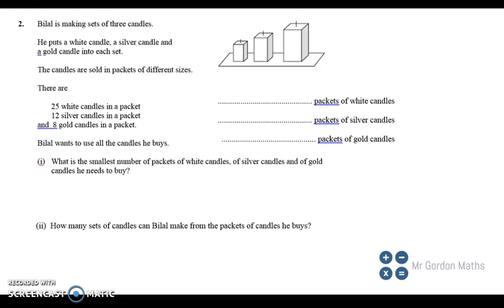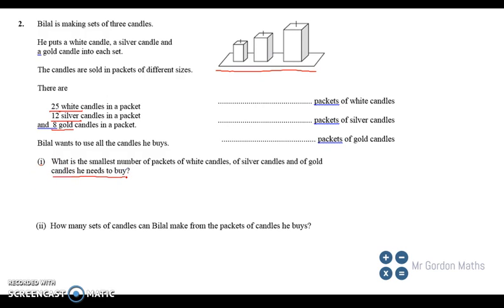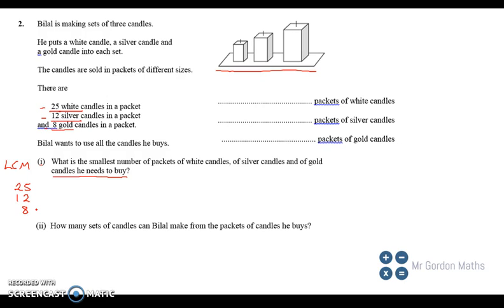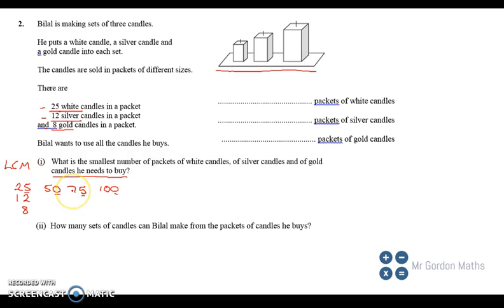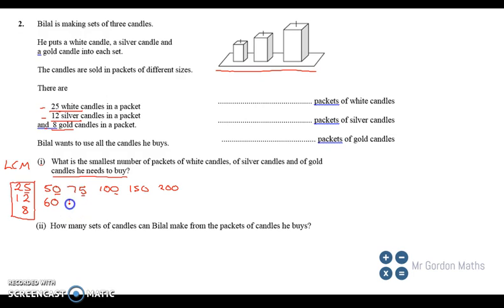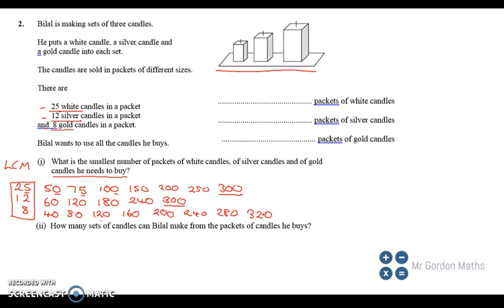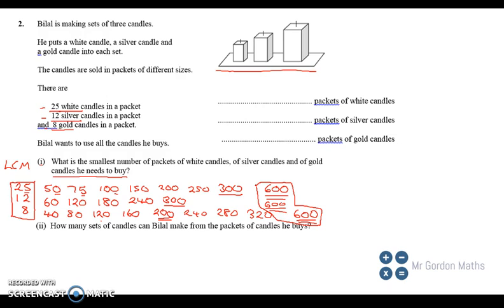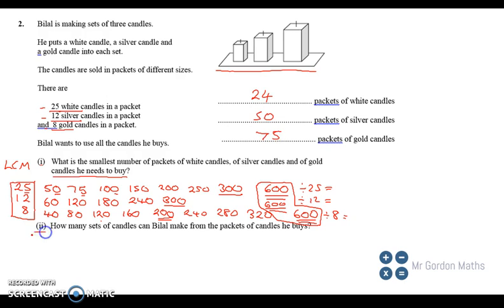Q2 paper 2 GCSE 9 1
GCSE 9-1 Edexcel 2017 practise paper 2 - exam tutorial on Lowest Common Multiple.